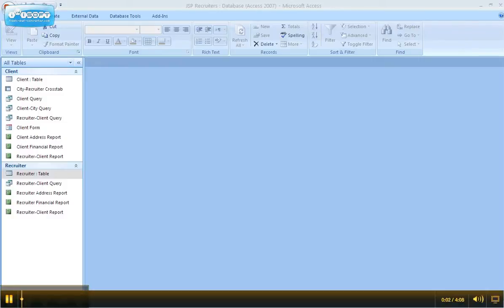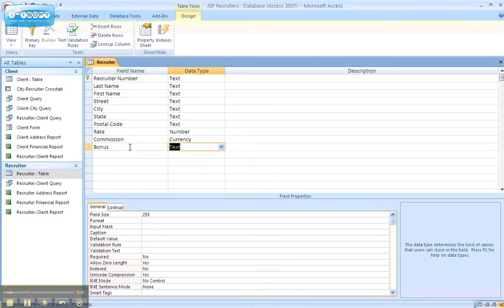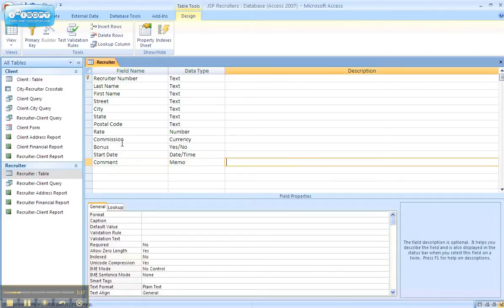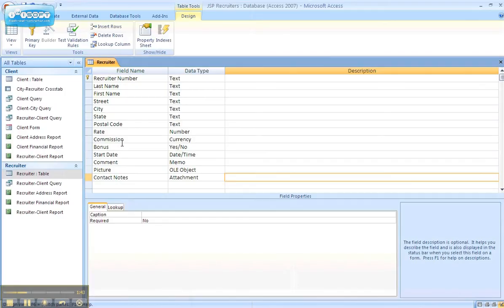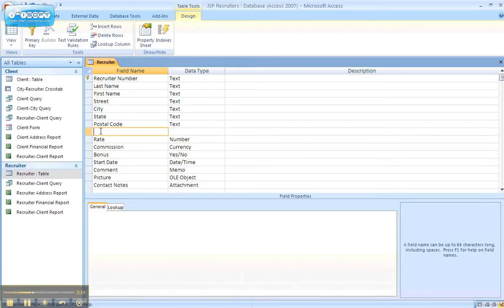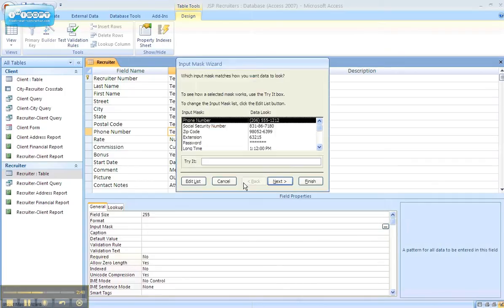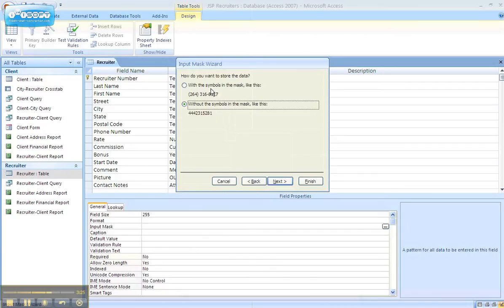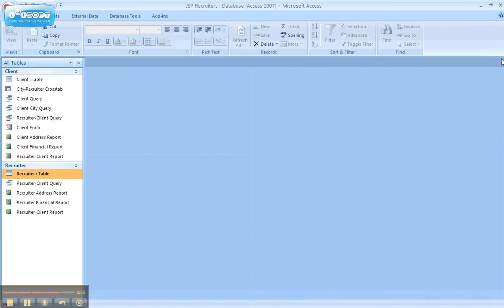AC302-305 Adding New Fields to a Table